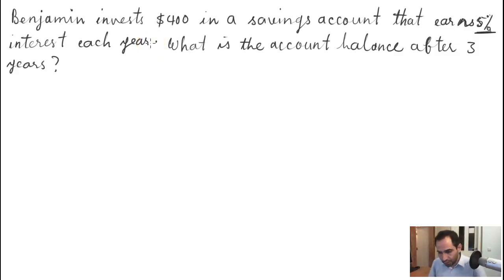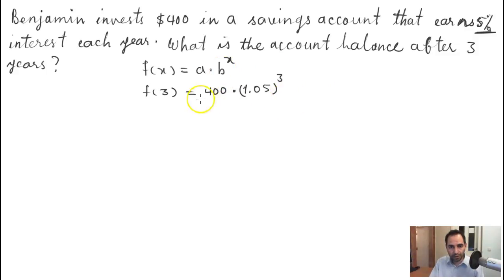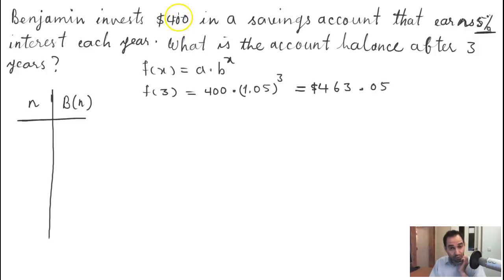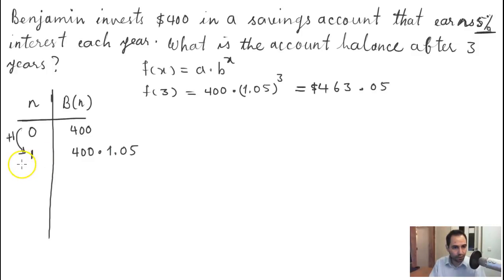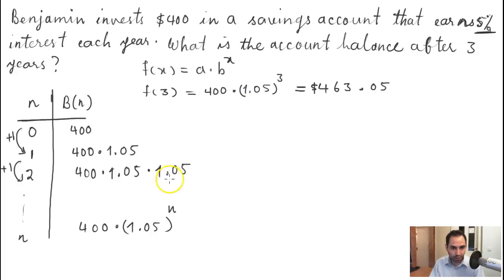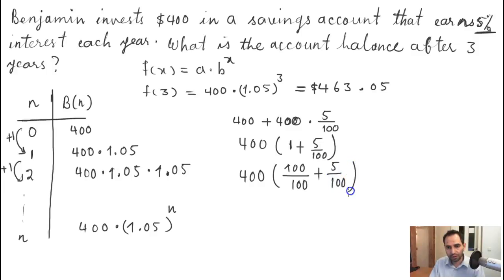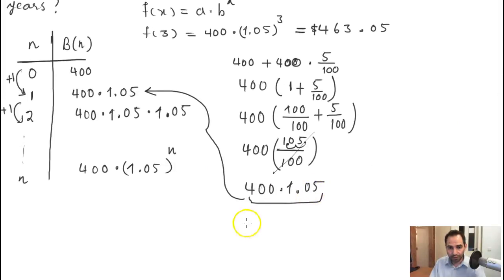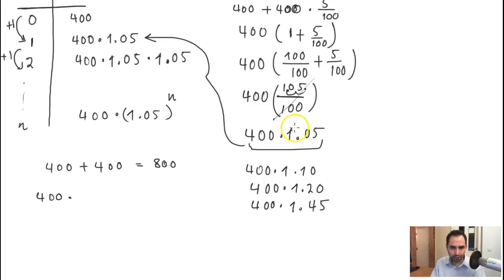Interest Rate - Word Problems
External Example

Exponential Functions
Graphs of Exponential Functions
Logarithmic Functions
Graphs of Logarithmic Functions
Logarithmic Properties